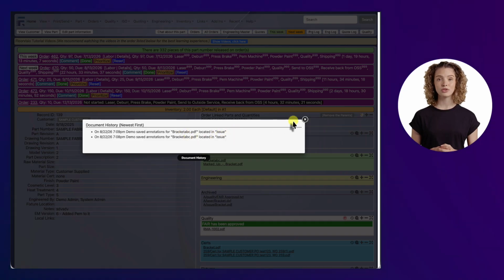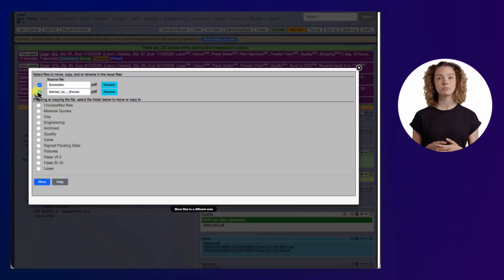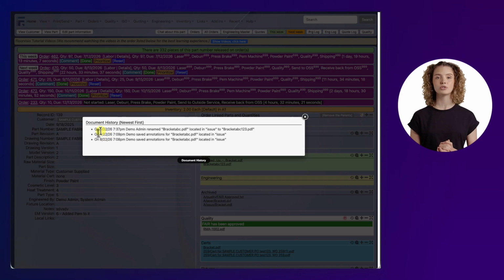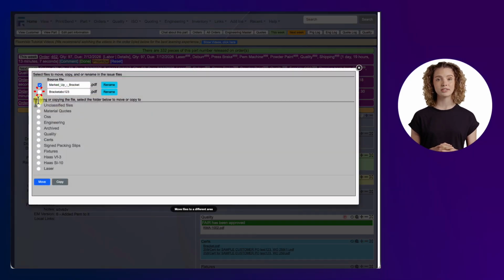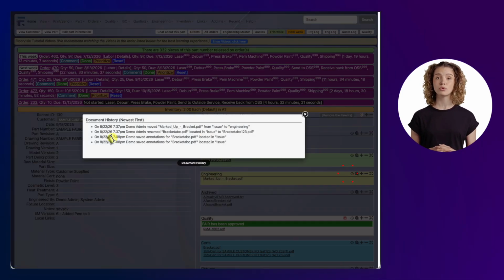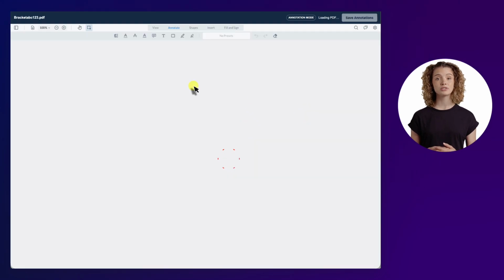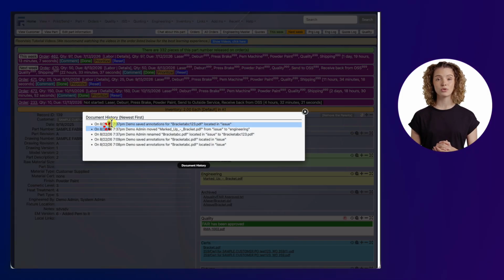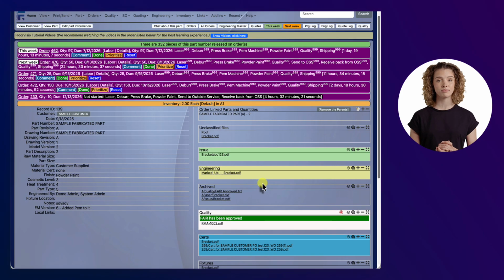How to View Document History for Files Within a Part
In this FloorVisio training video, we show you how to view the Document History for files stored within a part.
The Document History allows you to review activity associated with a part's files, helping you track document changes and better understand the history of files associated with the part.
In this video, you'll learn how to:
Navigate to the files within a part
Open the Document History
Review the history associated with a file
Track document activity and changes
This feature provides greater visibility and traceability for drawings, certifications, quality documents, and other files stored within FloorVisio.
FloorVisio MRP — Manufacturing Made Visible.